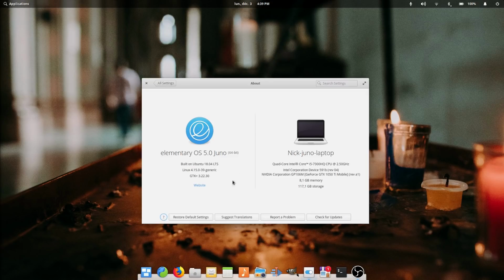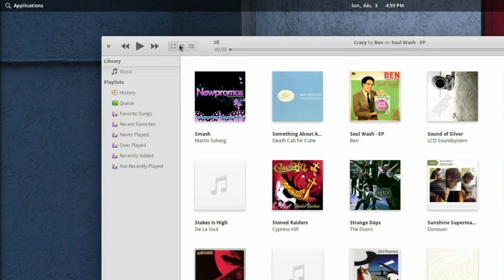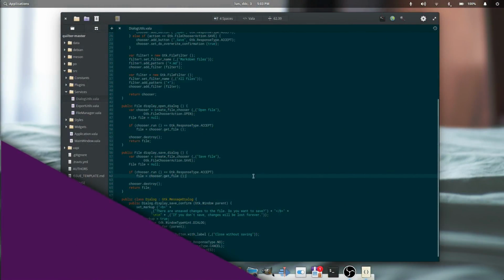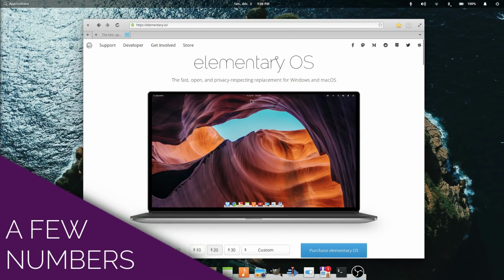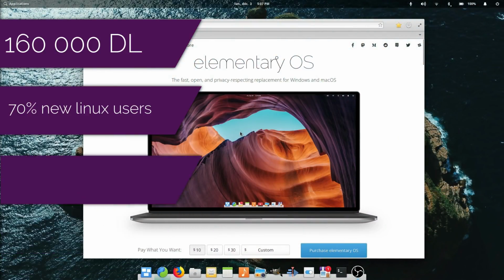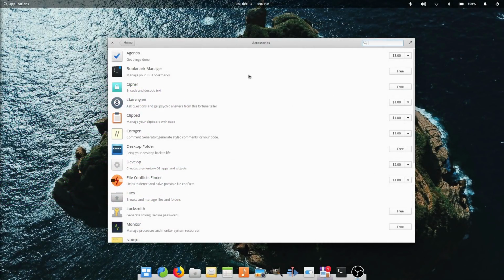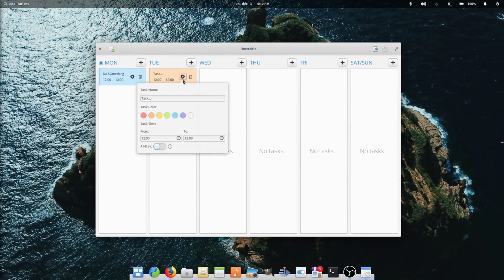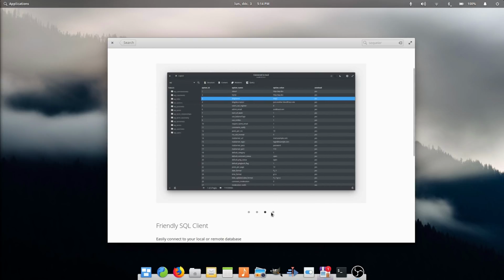elementary OS Juno November Update - A few numbers and new stuff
Juno has been out for about a month and a half now, but its development has not stagnated since then ! Here are a few changes that appeared since the official release, that you might already have seen on your own copy of elementary OS.

Music has been given some attention, and a new accent color: it now sports an ubuntu-esque orange look which matches the icon's color, and is pretty discrete, being only visible on selected tracks, and highlights around buttons in the settings panel. Buttons which have a keyboard shortcut associated with them will now reflect that shortcut in their tooltip as well. Sorting in list, album, and column view also has been improved thanks to a new contributor.

Code:
Pursuing their focus on Code, formerly Scratch, which has received a lot of attention in Juno's initial release, the developers have added new tooltips for buttons which have an associated keyboard shortcut. The "line wrap" setting has been brought back in the preferences, and a few crashes and bug fixes have also been applied to the editor.
It's nice to see that the elementary devs are still focusing on bringing a great tool to develop elementary apps, and this should have a nice impact on the whole elementary ecosystem.

A few numbers
Speaking of the ecosystem, how does elementary OS fare ? Since its release, elementary Juno has been downloaded 160 000 times. THis might seem low at first glance, but let's remember that elementary OS is still quite a niche Linux distro, and does not have the same mainstream notoriety as Ubuntu or Fedora, foe example.
70% of these downloads have originated from non-Linux OS: that means that more than two thirds of people who downloaded and tried elementary are probably Linux newcomers. This is great and shows that elementar'ys user friendly approach is bearing fruit.

Only 1% of people have selected to pay for elementary OS, though, so about 1600 people. The most common amount of donation is 10$, with 1$ close behind: this means that elementary probably made from 5 to 10 thousand $ in a month and a half, which is not bad, but could largely be improved. I would expect this amount to largely go down as the hype around Juno's release settles down, so these donations still don't seem like a sufficient way to make a company sustainable.

This is not the only revenue source, though: paid apps in the AppCenter are also contributing a little to elementary's bottomline, and 87 curated apps have been released for Juno. In total, AppCenter have 117 specific elementary OS apps, so some devs still have a bit of work to do to bring their apps to Juno, but the progress seems good.

A few highlights of these apps include Timetable, a very nice and simple app to track tasks for each day of a given week, Fondo, a wallpaper finder using Unsplash to display wallpaper ideas, or sequeler, a very nicely built SQL client to preview databases and execute commands quickly.

Curated elementary apps are, for the most part, simple, one-task applications, but some of them are starting to get more complex, such as Sequeler, and I'm looking forward to seeing what this ecosystem can achieve.